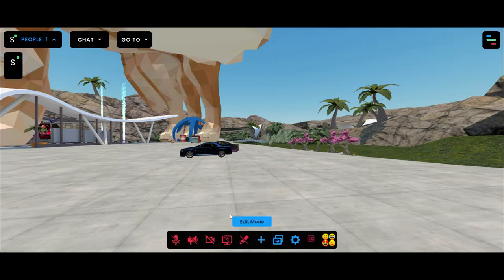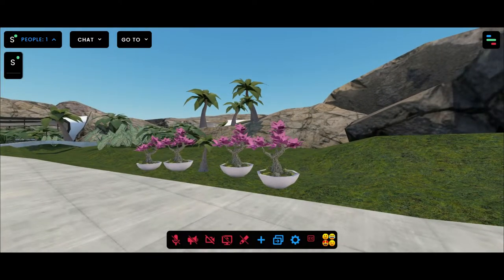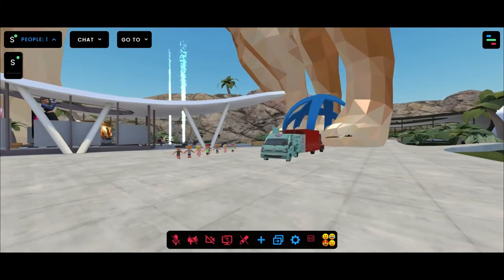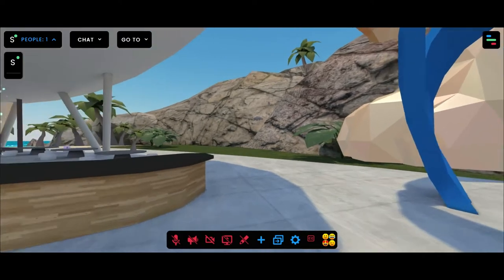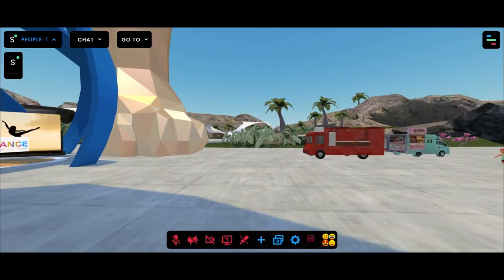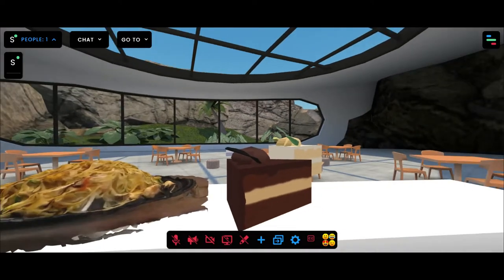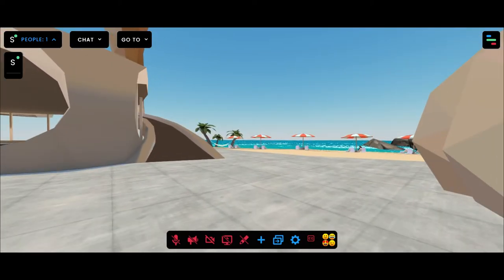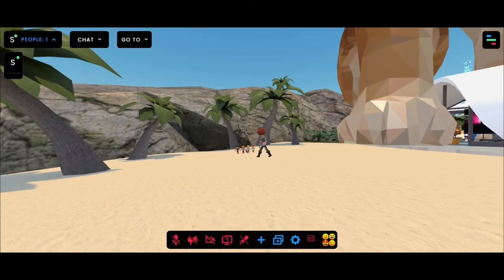My VR Resort project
I have learning Virtual Reality Foundations with CCBP 4.0 offered by Nxtwave. I have built my first virtual world after attending few sessions.
Do have a look at it and let me know how it is in the  comment section .